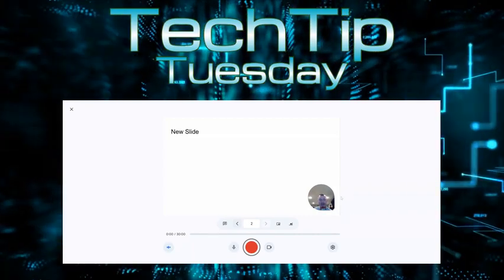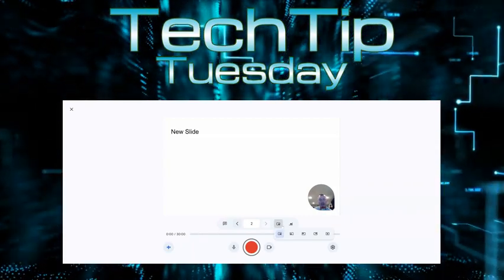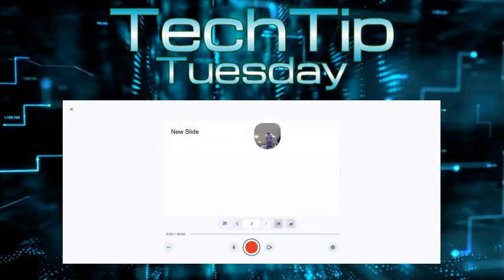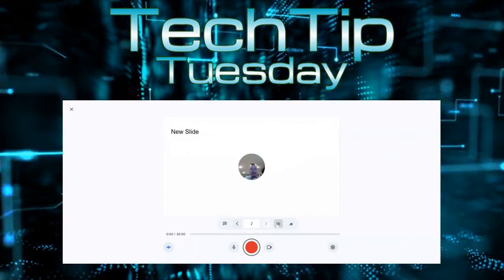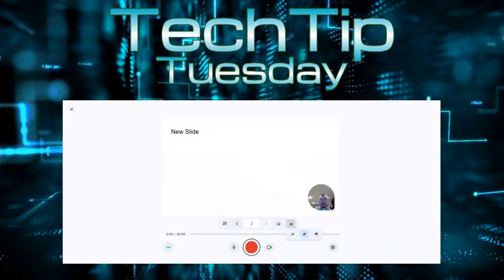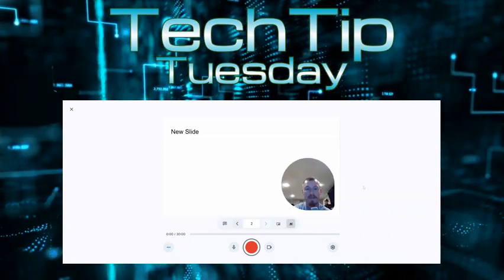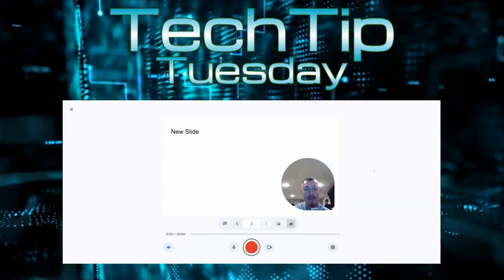DNN S3 Ep110: Speaker Spotlight